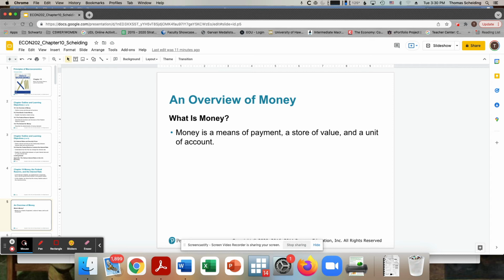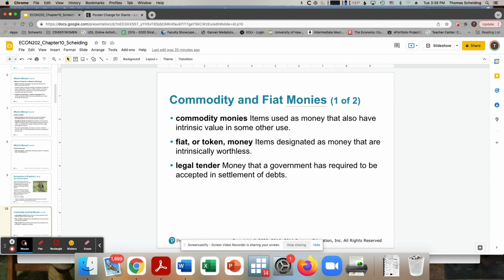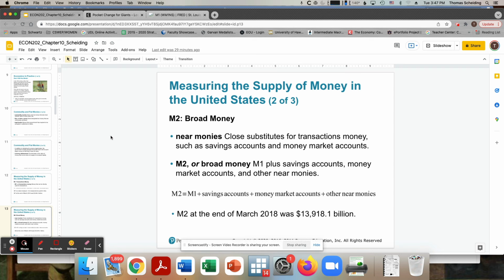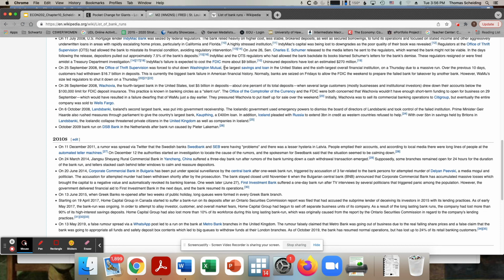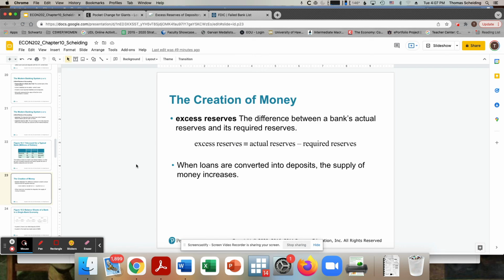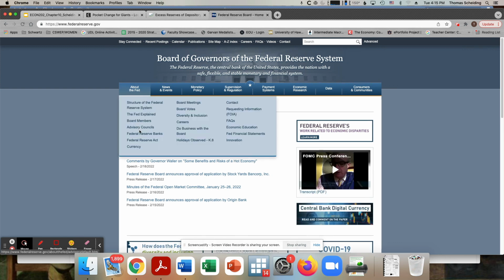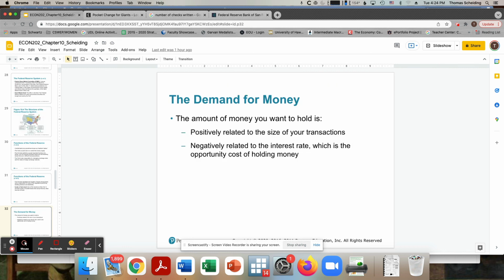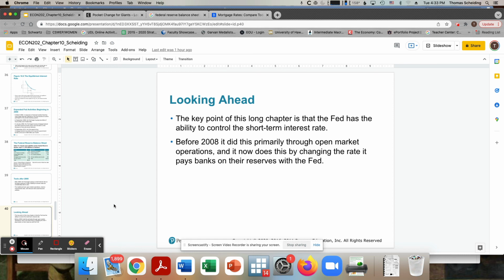ECON202_Chapter10_Scheiding